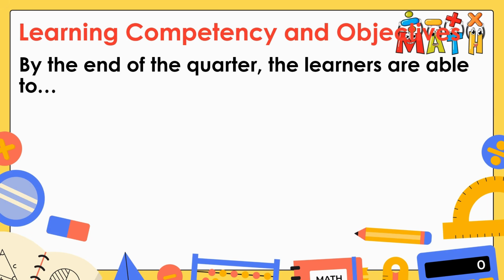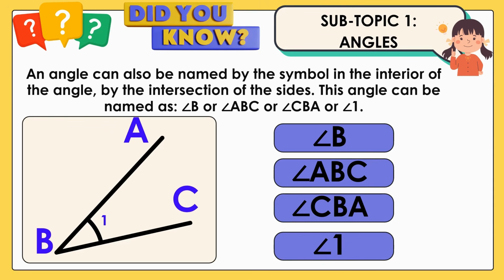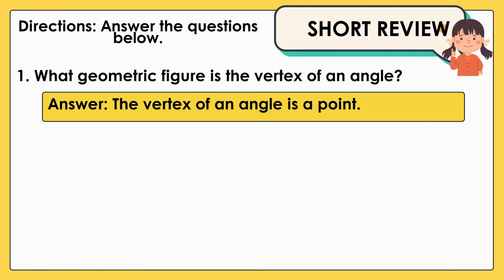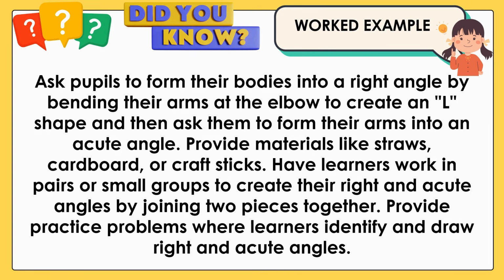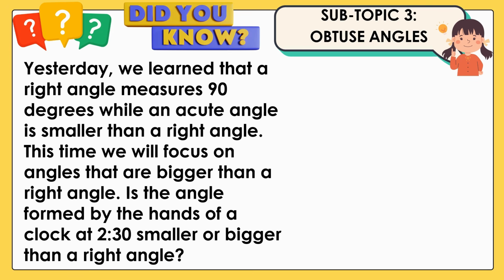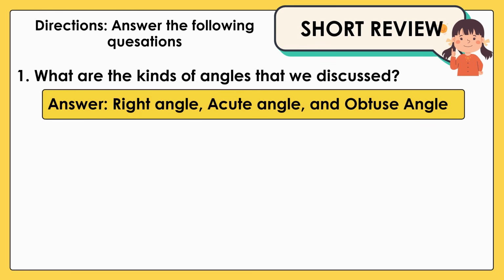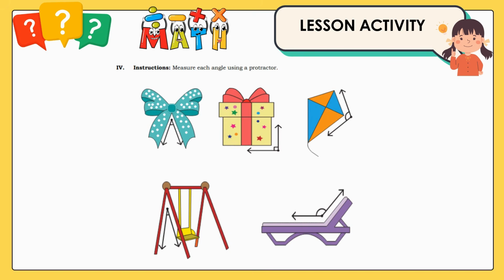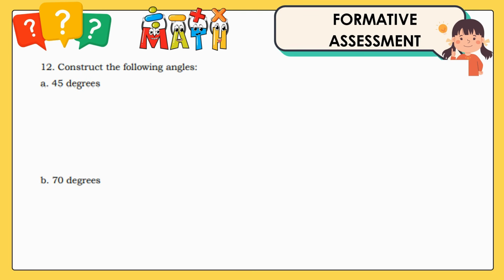Grade 4 Math – Term 1 Week 1: Angles (Revised K-12 Curriculum)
Happy learning!
Happy teaching!